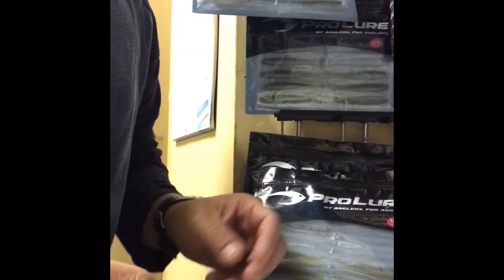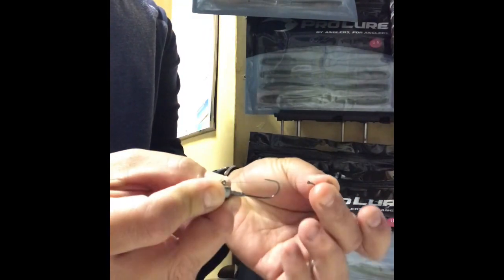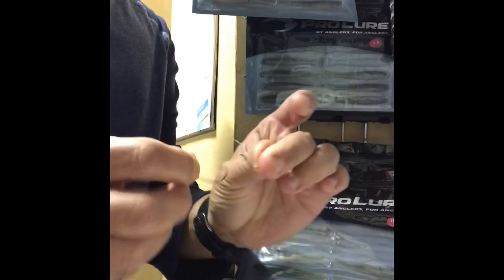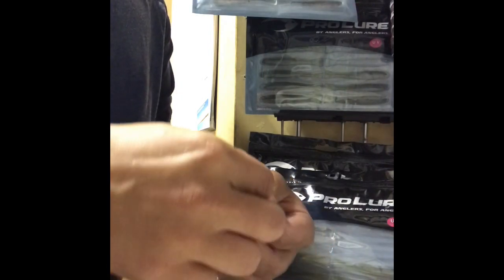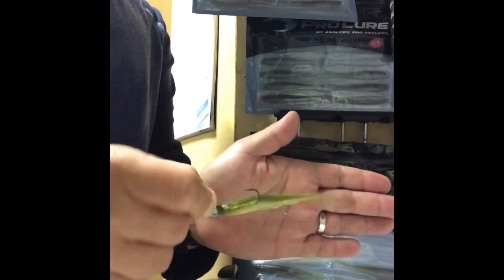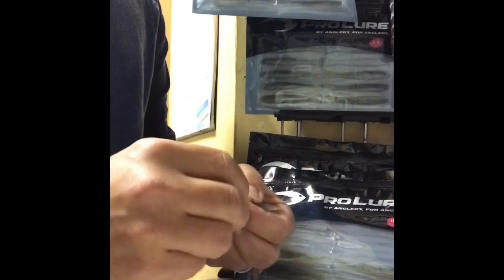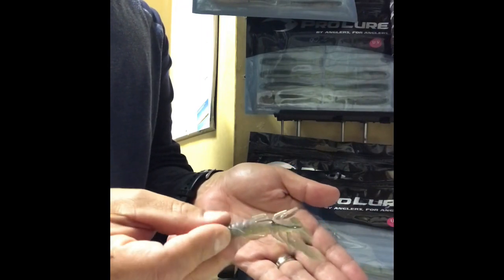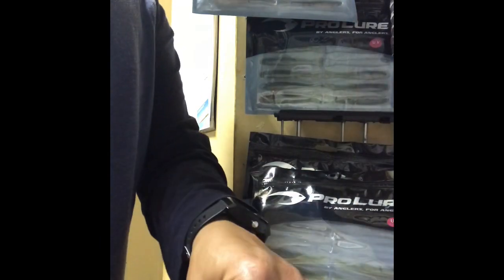How to rig stinger hooks on Pro Lure plastics to catch more bream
I show you how I rig stinger hooks on the Pro Lure Prey Minnows and Live Yabbies, to help increase your hook up rate this winter!